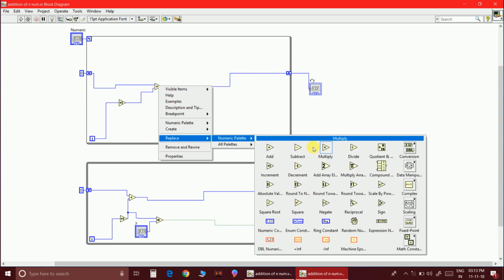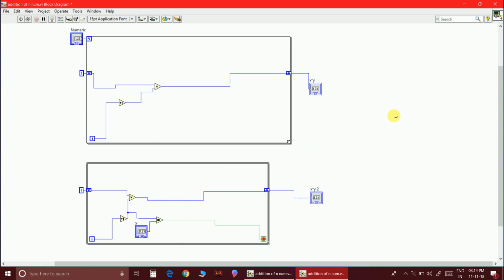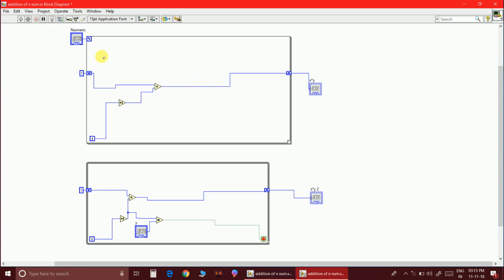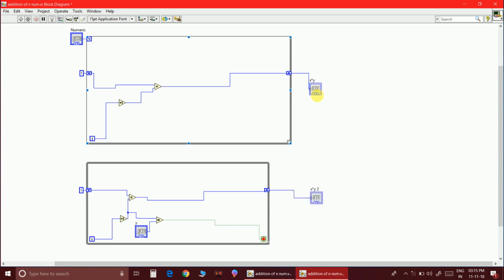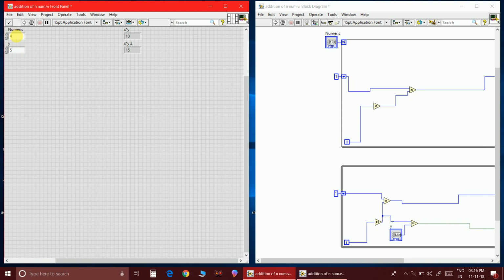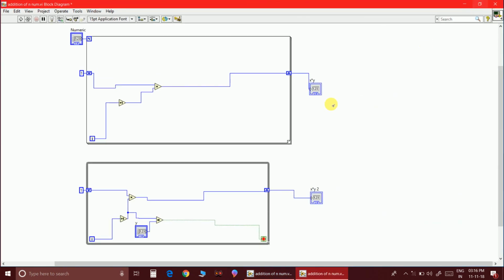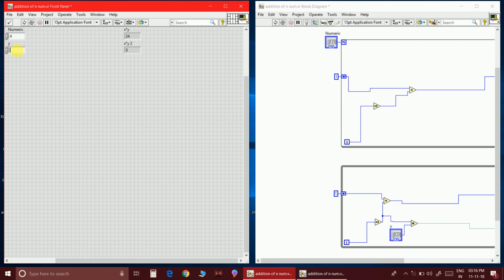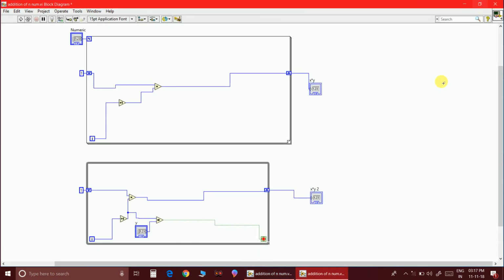Factorial of a number using LabVIEW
Factorial of a given number can be computed using LabVIEW software was explained in great detail